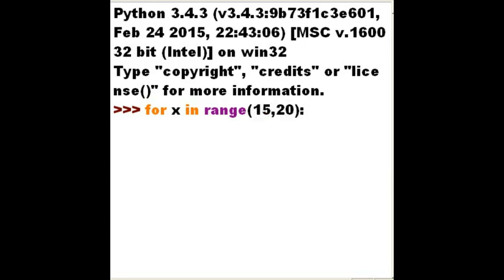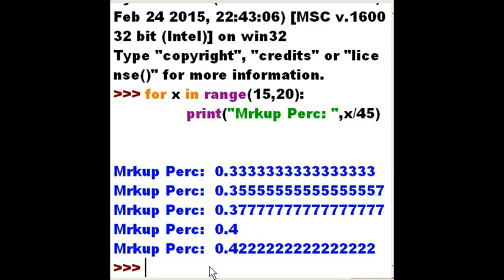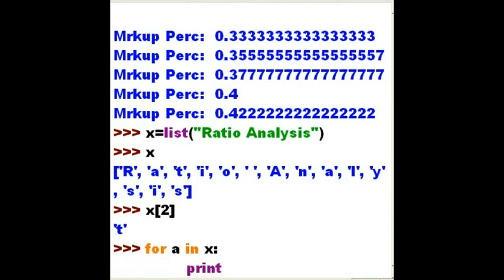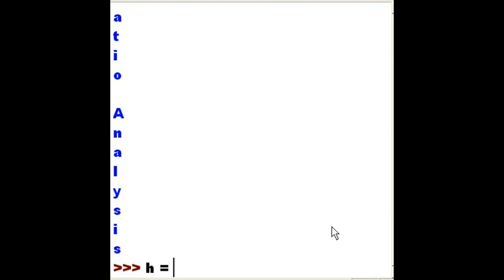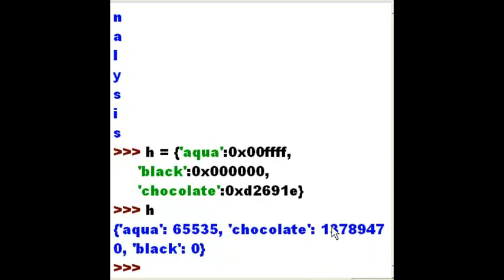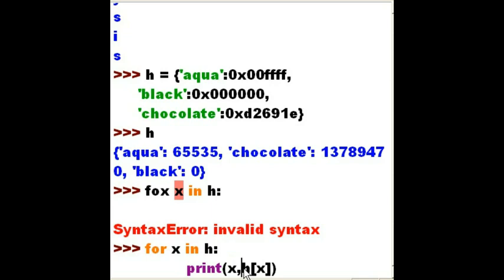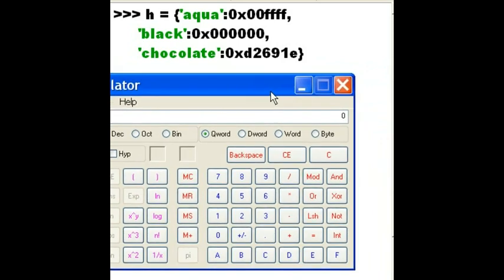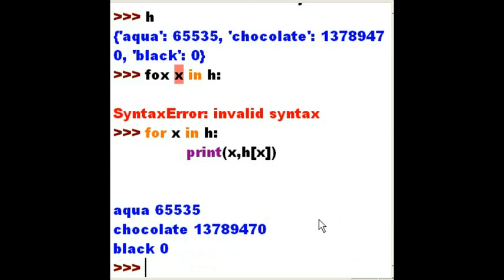Learn to do Python Loops in Lists, Dictionaries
Create lists, dictionaries and then Loop through them.  Calculate Markup Percentage,
display same to screen.